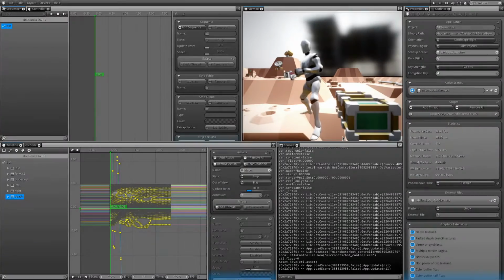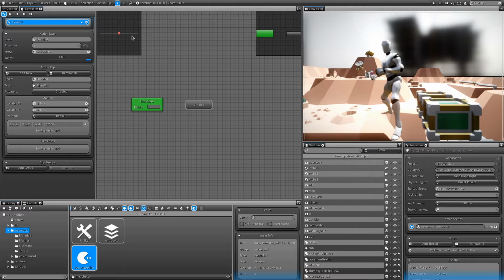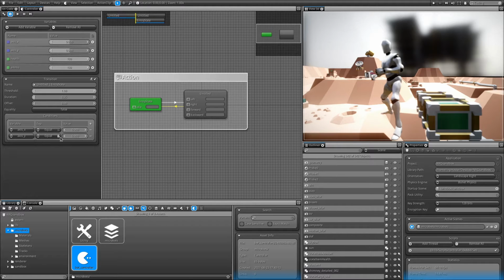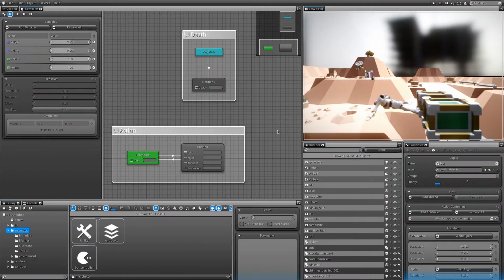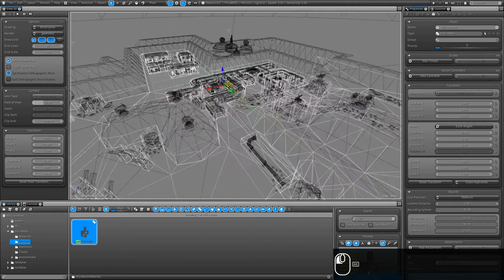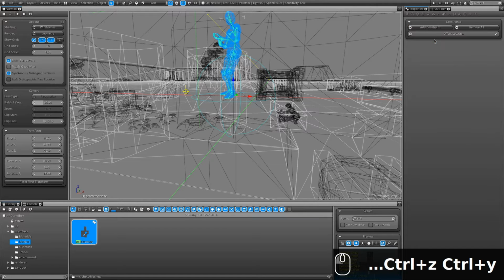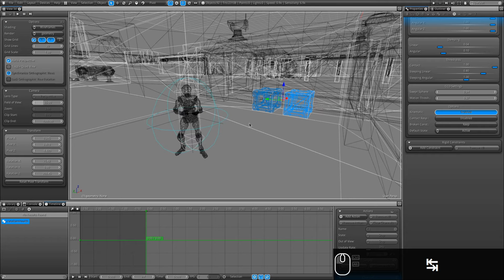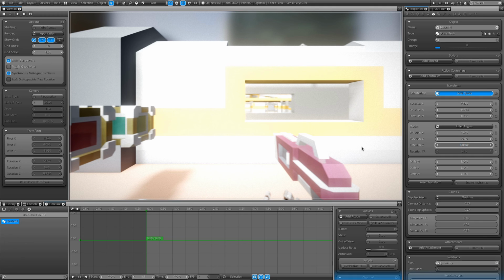MicroBots - Session 2